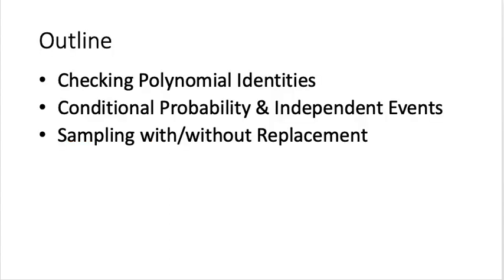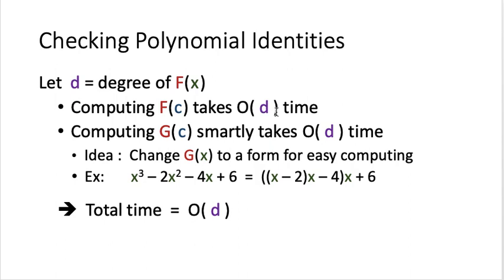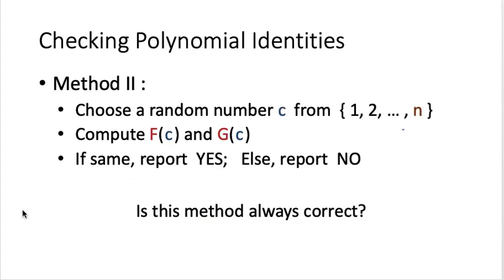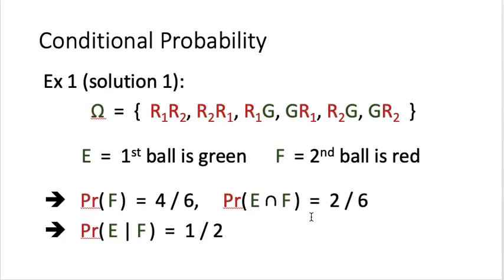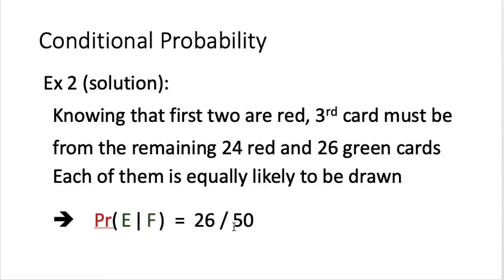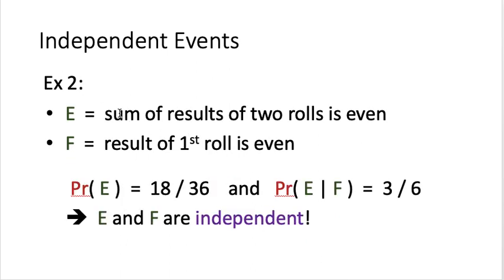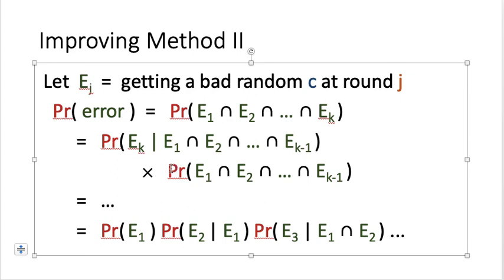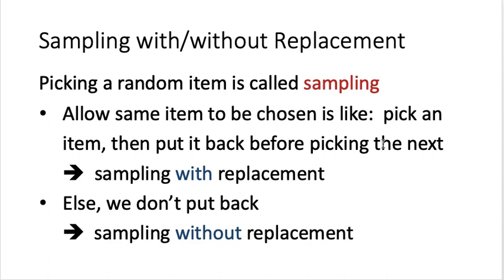Lecture 02: Verifying Polynomials Identities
Outline:
--  Checking Polynomials Identities
--  Conditional Probability & Independent Events
--  Sampling with or without Replacement

Correction:
@4:31:  Time for Fast Fourier Transform for this problem should be O( d log^2 d )
              --  Original FFT to multiply two polynomials runs in O( d log d ) time.
              --  Here, we recursively expand the product of the first d/2 terms,
                  and expand the product of the last d/2 terms, and then multiply them by FFT
                  ***  T( d ) =  2T( d/2 ) + O( d log d )
                  ***  T( d )  = O( d log^2 d )